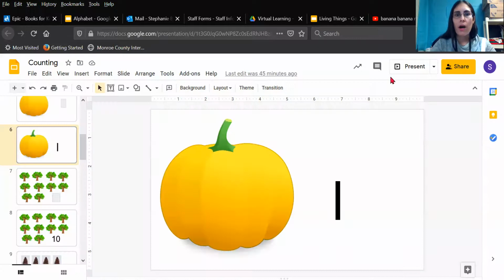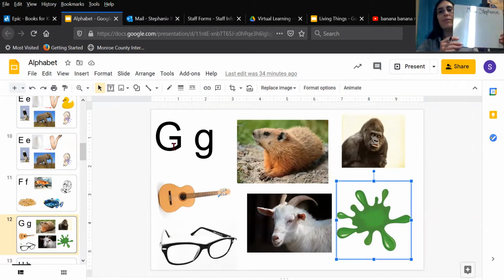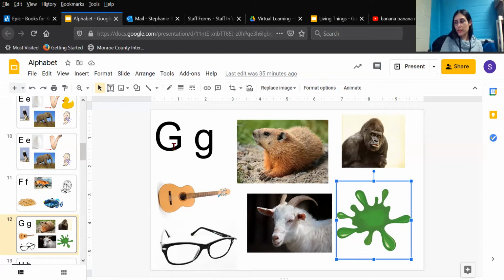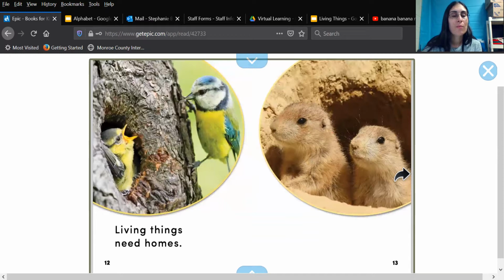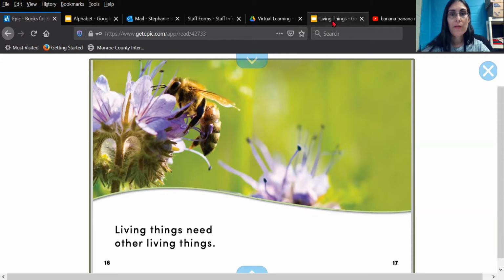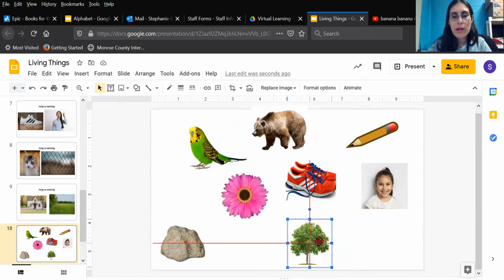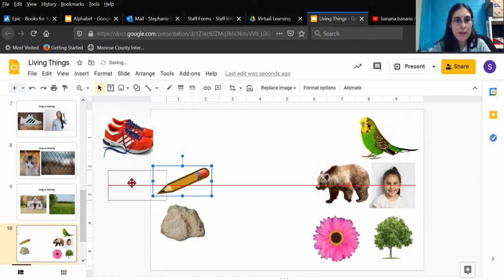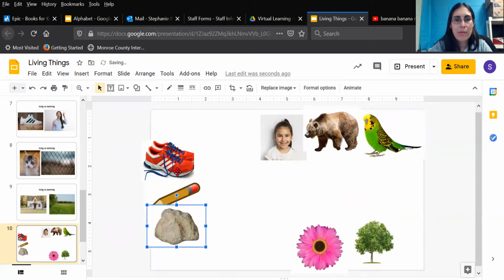AWS Preschool virtual learning